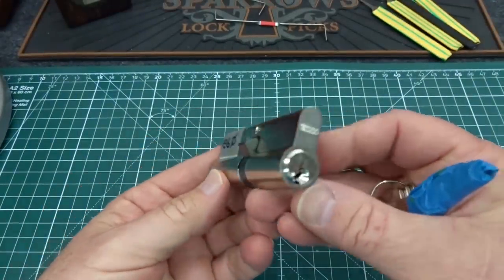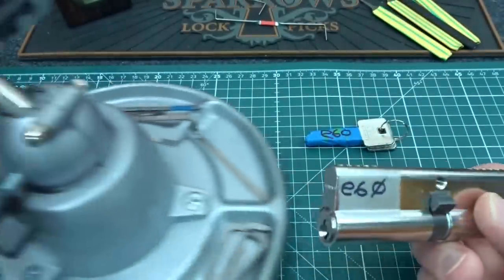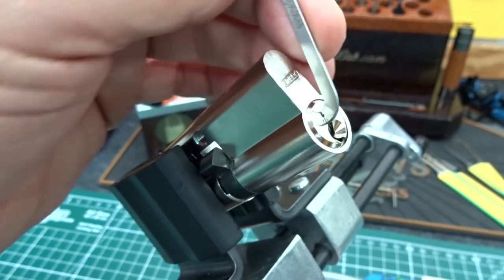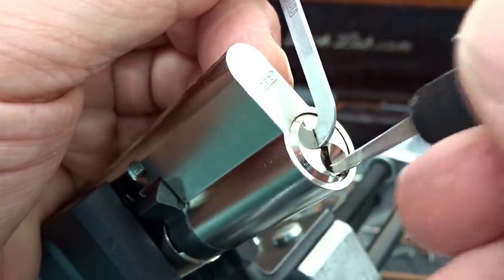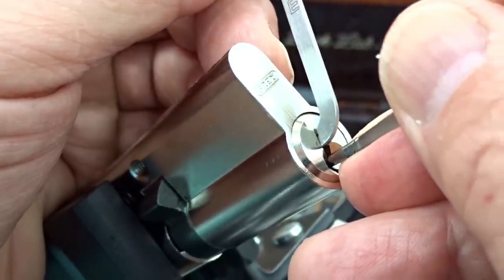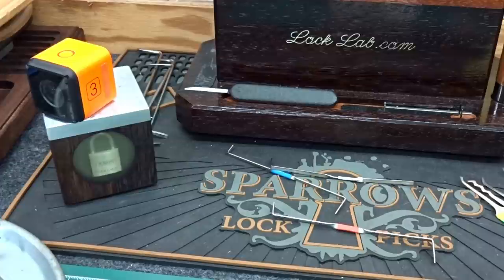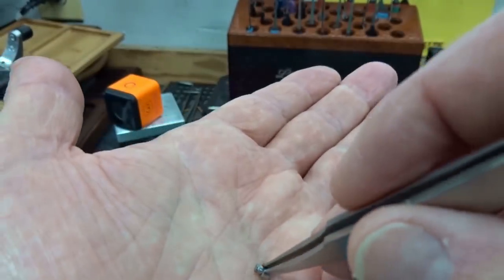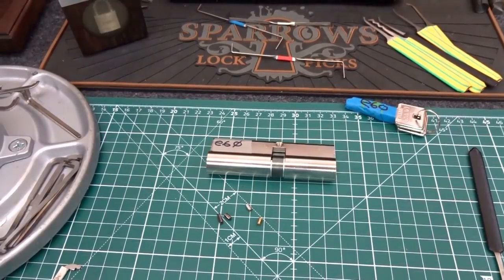(1165) Challenge: Abus E50 & Security Pins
Challenge: Abus E50 & Security Pins from Andrew

Outro Music